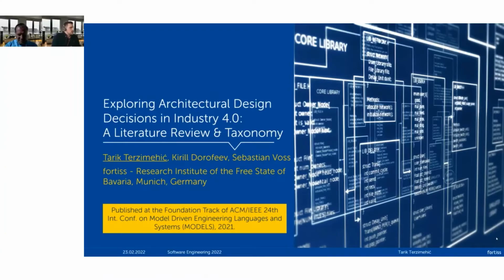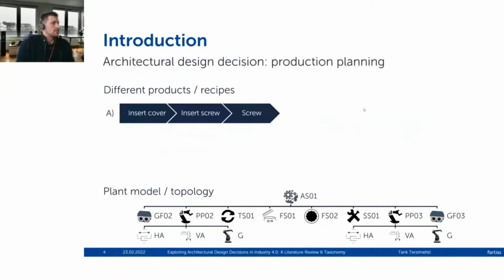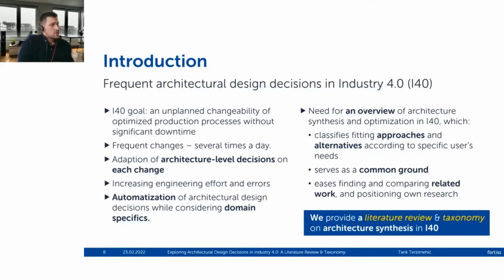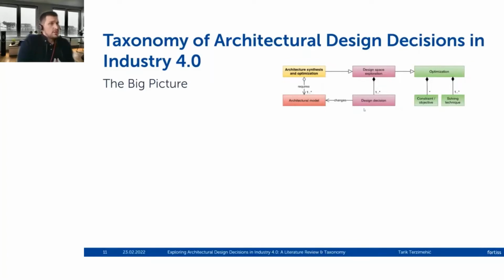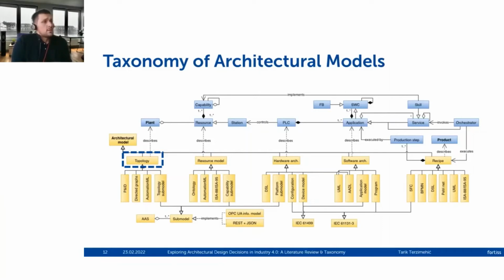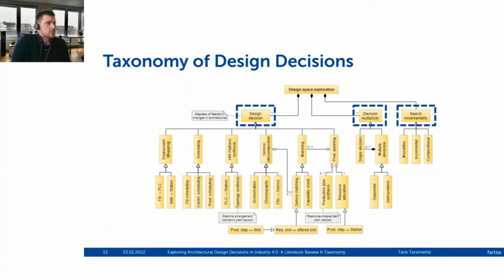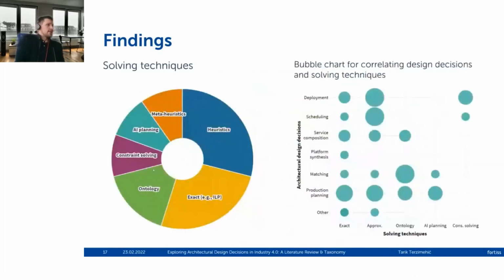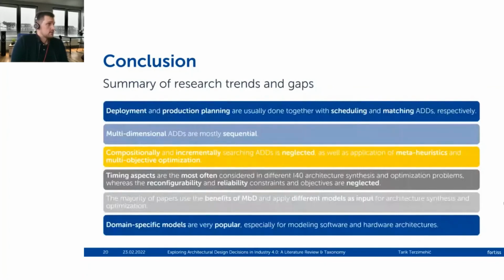Exploring Arch. Design Decisions in Ind. 4.0 A Literature Review & Taxonomy - Terzimehic et al.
Authors: Tarik Terzimehic, Kirill Dorofeev and Sebastian Voss